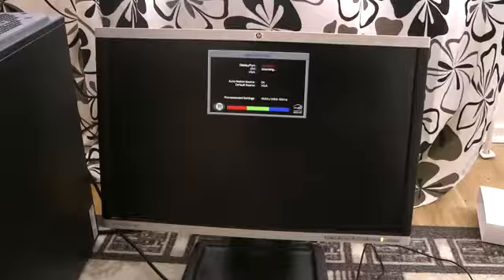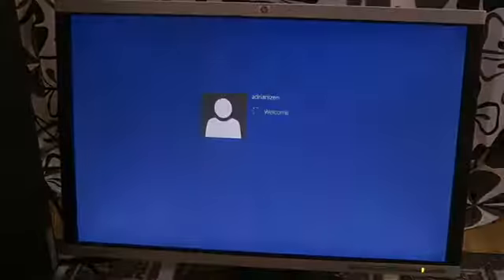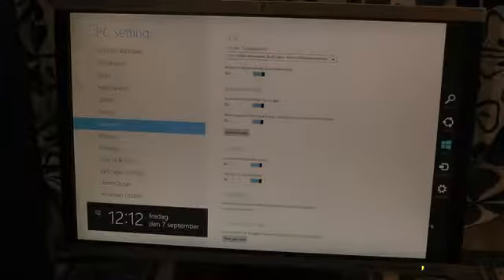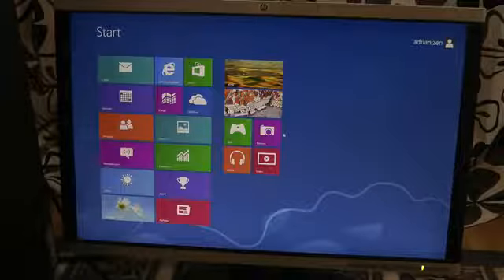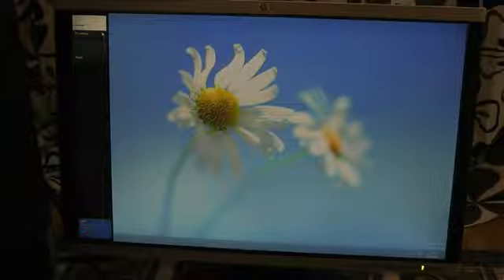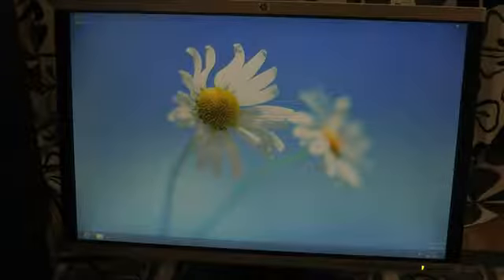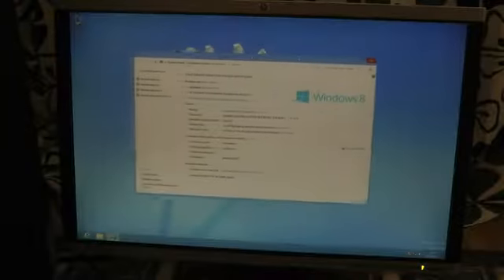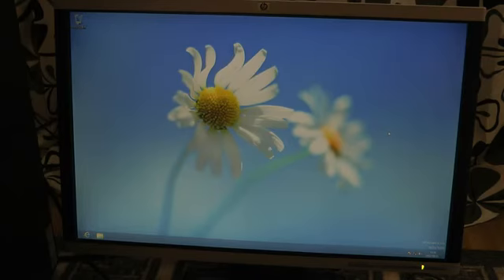Windows 8 First Quick Look